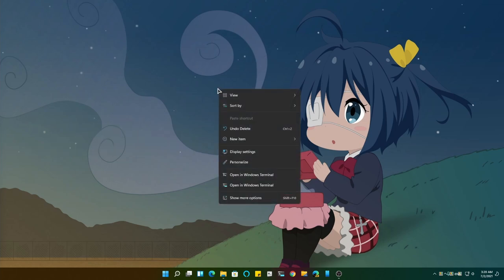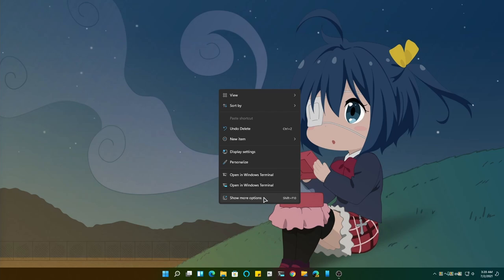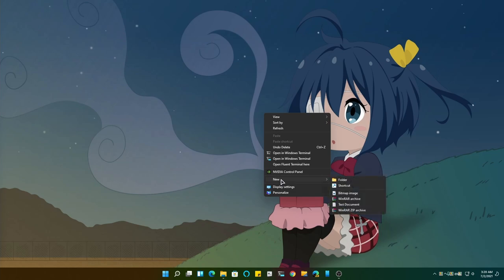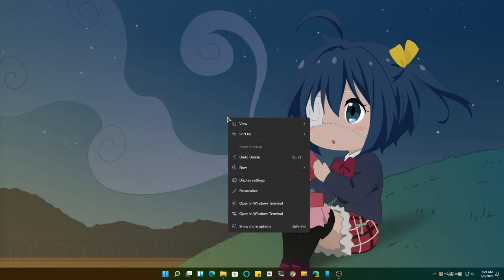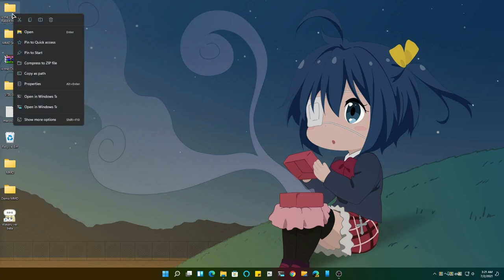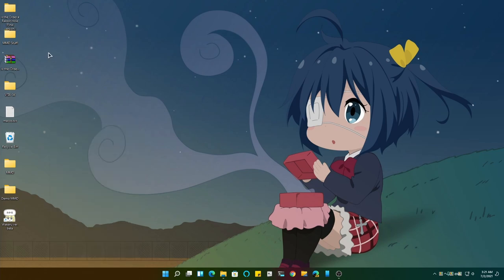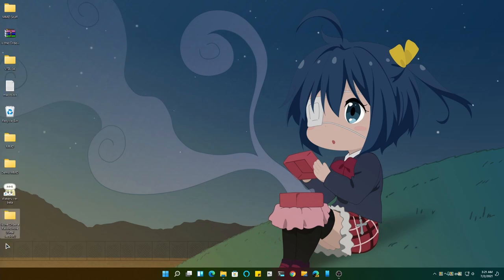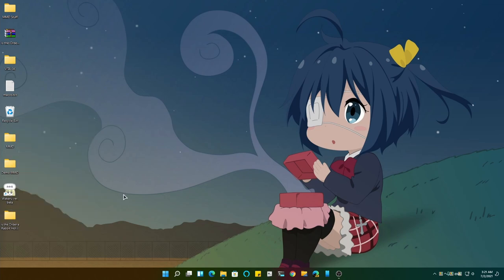Why one, when you can have two context menus? Ft Windows11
a demo on Windows11 desktop context menu

tested on 22000.51 build (first public beta)